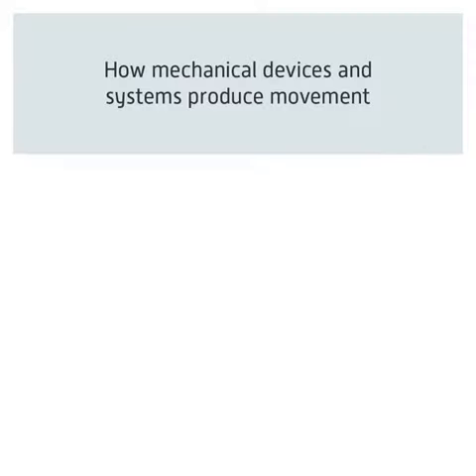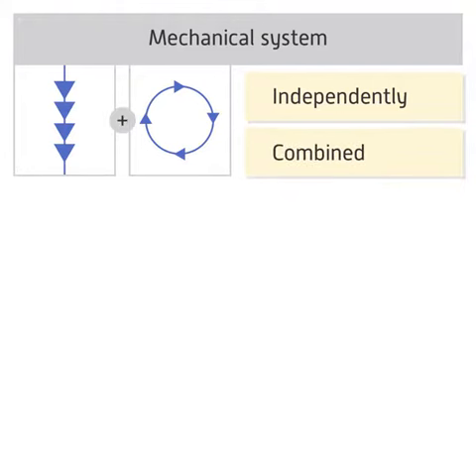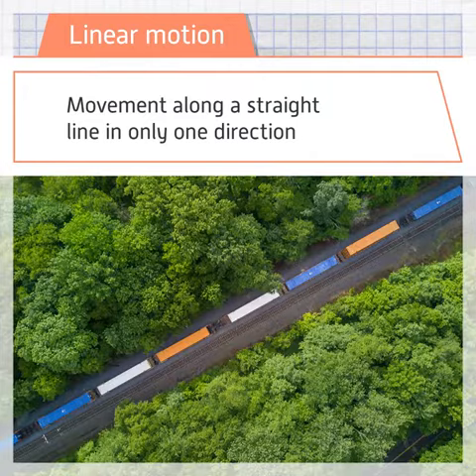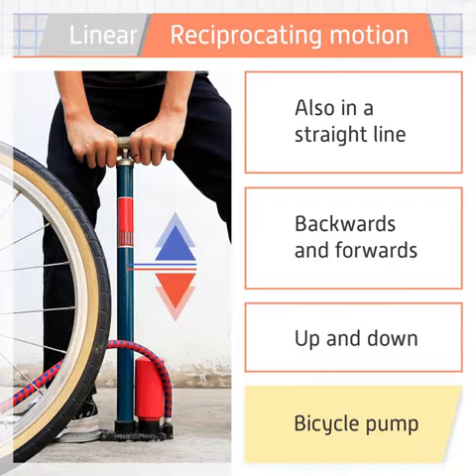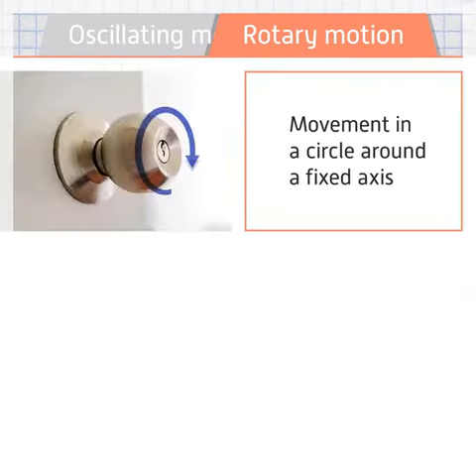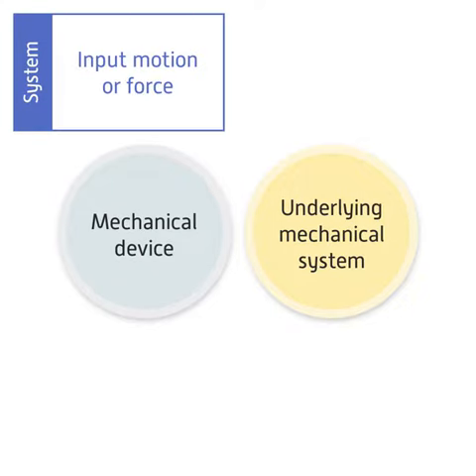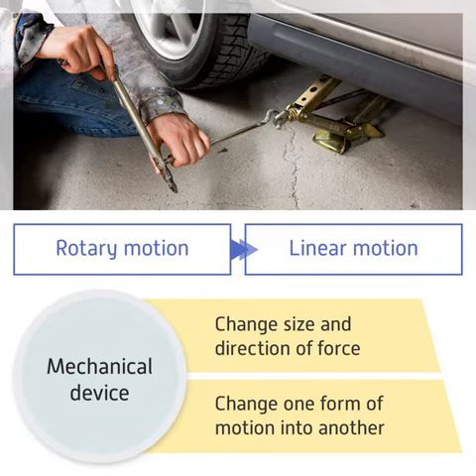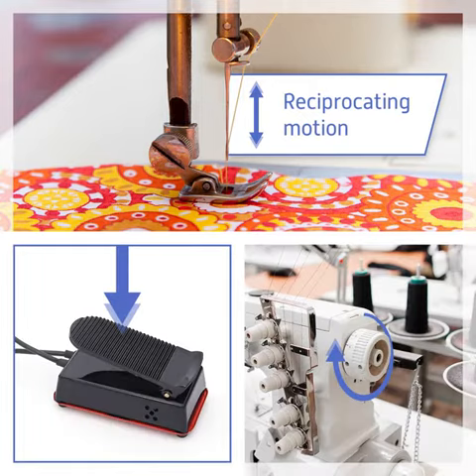Types Of Movement